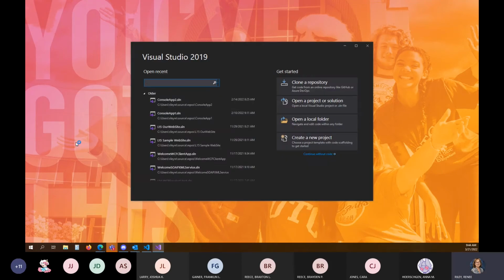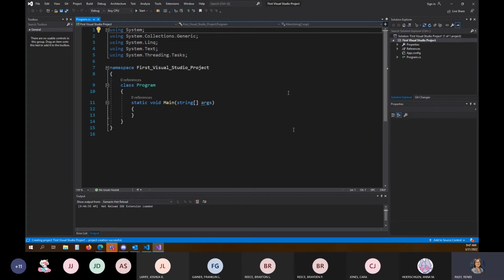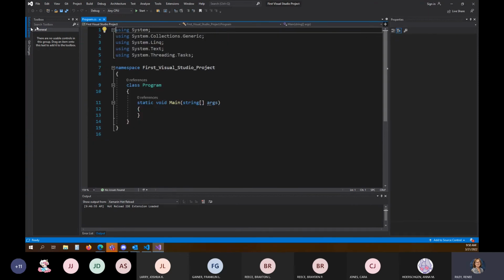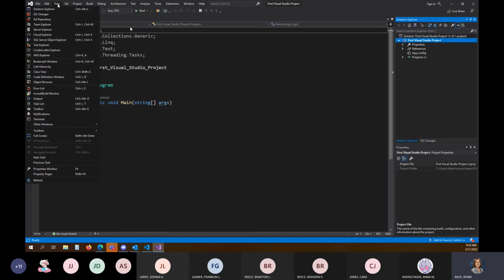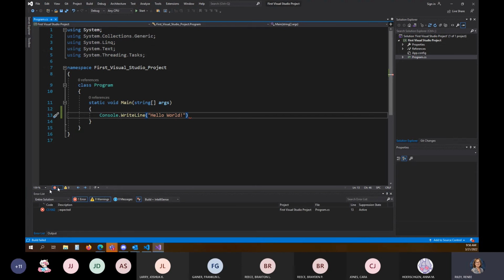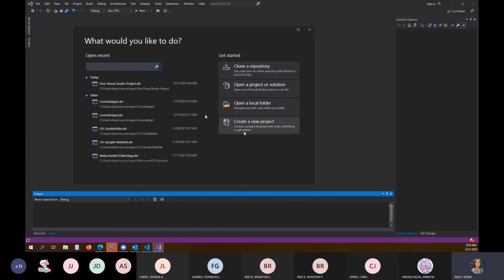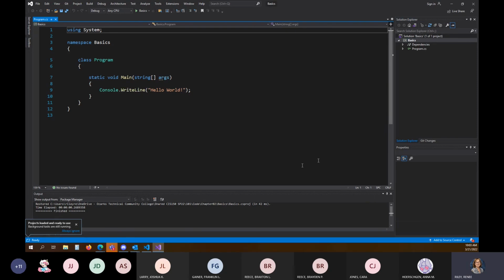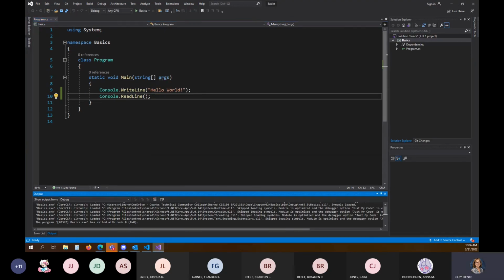CIS150 L9 0 Intro to Visual Studio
Explore Visual Studio interface. Create a new project, use debugger. Open a project created in Visual Studio Code.